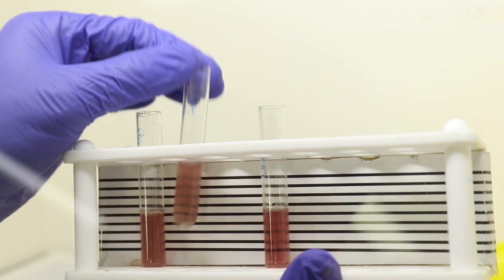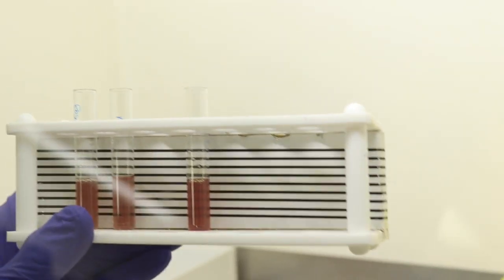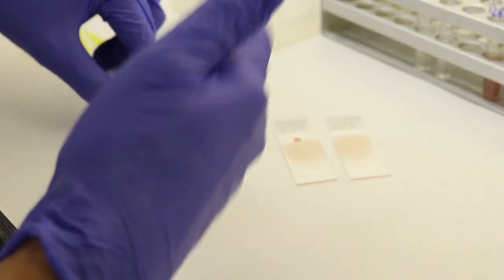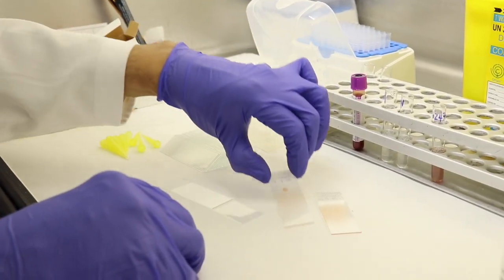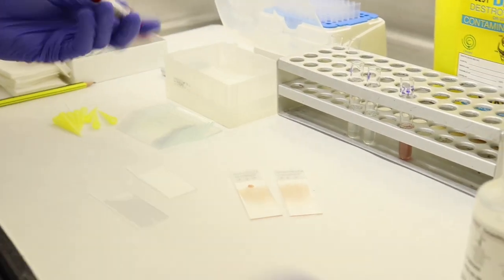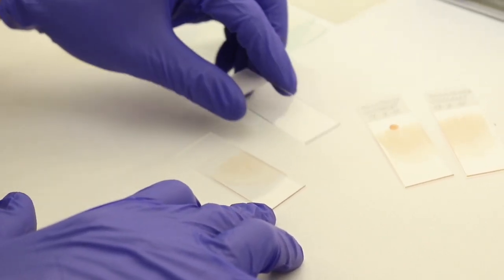Sickledex Test -2 online Tutorial by Senior Biomedical Scientist Allan Aurelio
zambalenya in germany vlog

Video Credit to my Brother Mr Allan Aurelio
Online Tutorial with Students
Laboratory Test